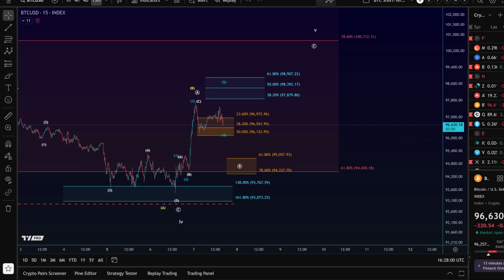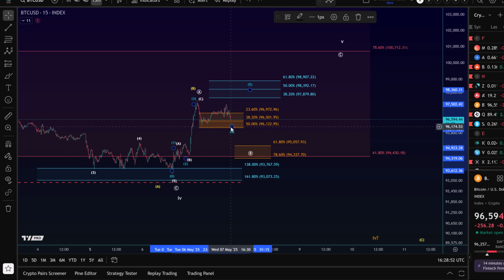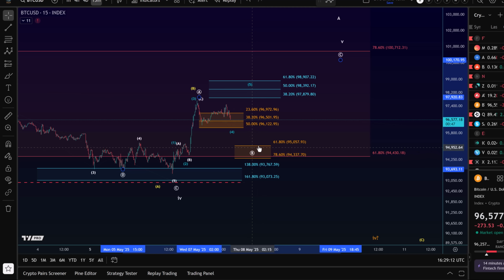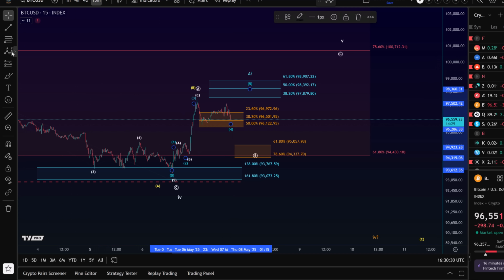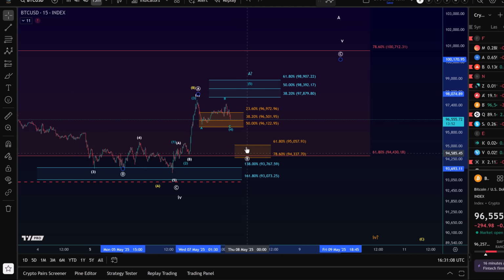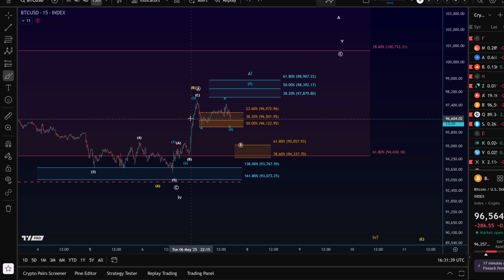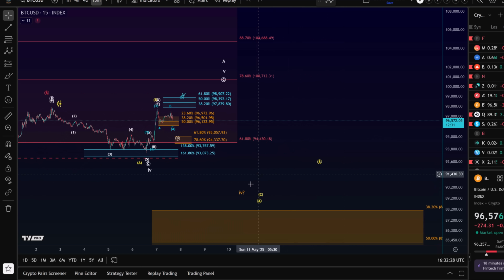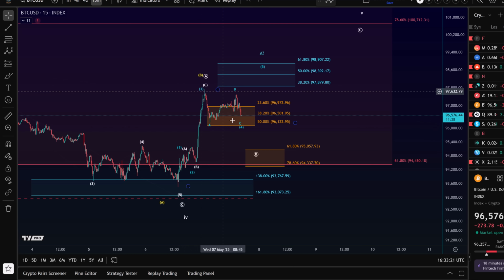Bitcoin Price Elliott Wave Price Update: Understanding the Bullish and Bearish BTC Scenarios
👉 Trade on Coinbase:
Receive $10 in BTC (see terms on website):

👉 Trade on Kucoin:
Receive a 20% fee discount:

👉 Trade with Trading212:
Receive shares worth up to $100: